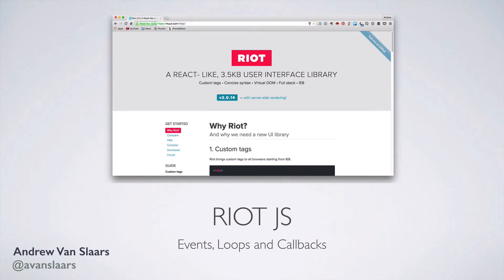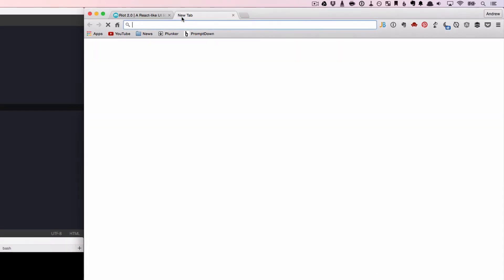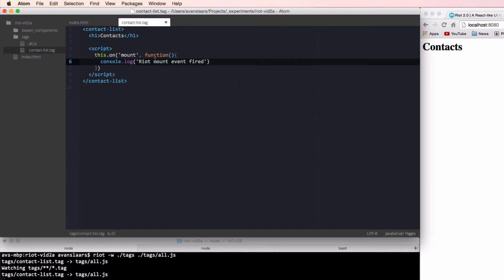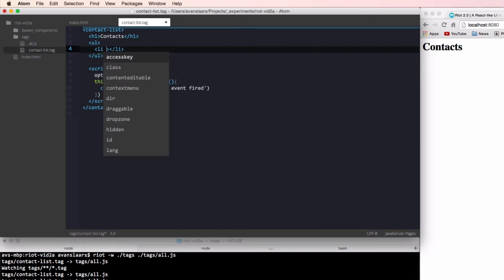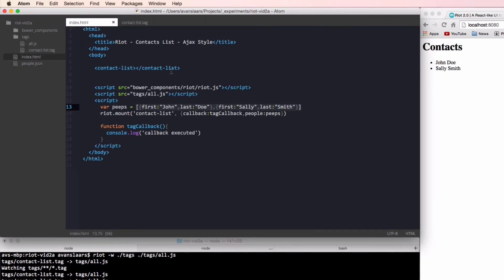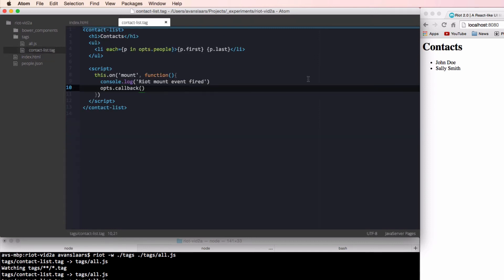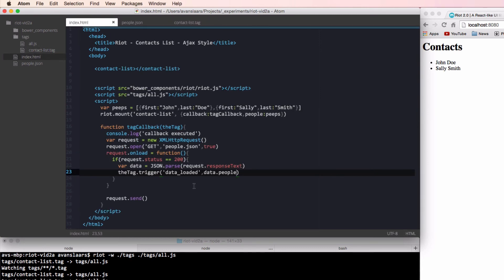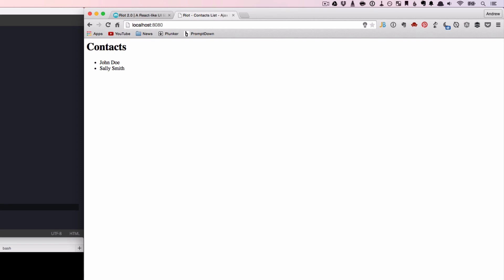RiotJS - Loops, Events and Callbacks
A video tutorial on RiotJS. Using events and callbacks along with XMLHttpRequest to load data, pass it into a custom tag and loop through the data in the tag.